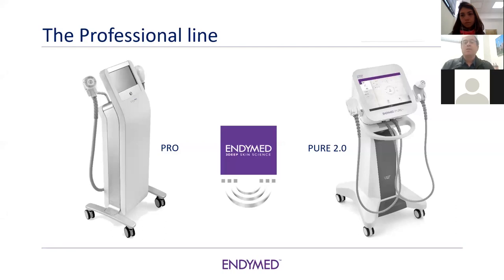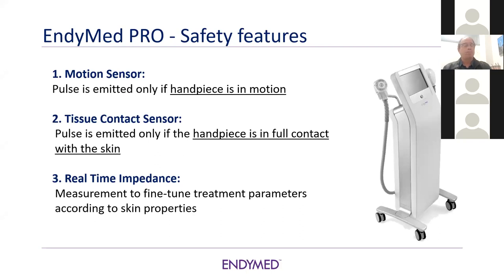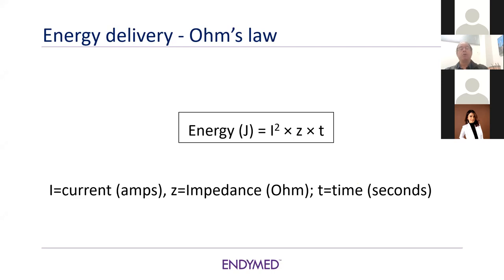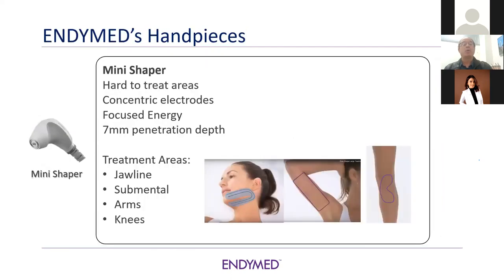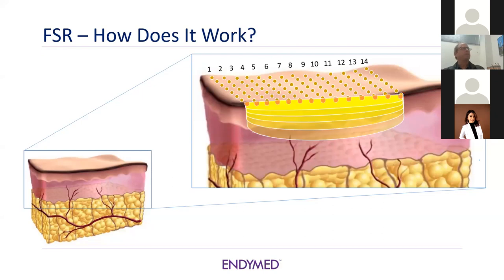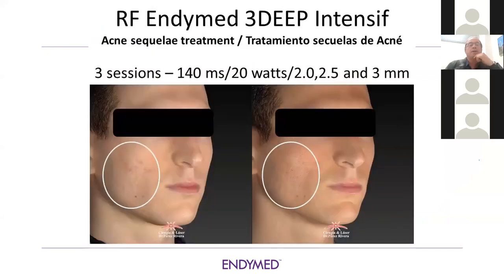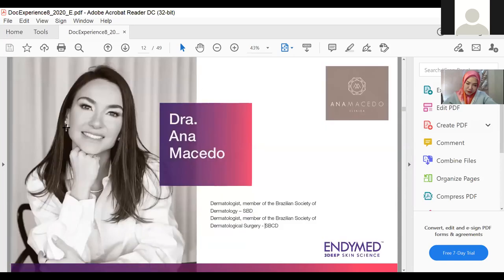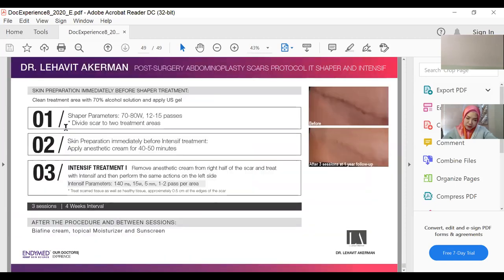ENDYMED Webinar 3DEEP Technology Explained - March 2021